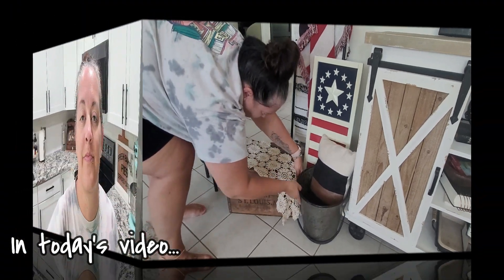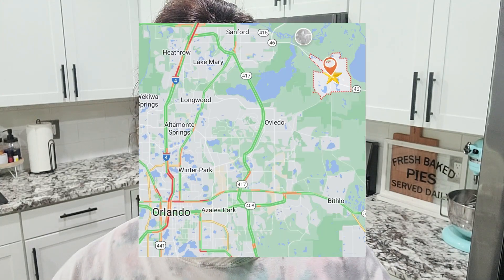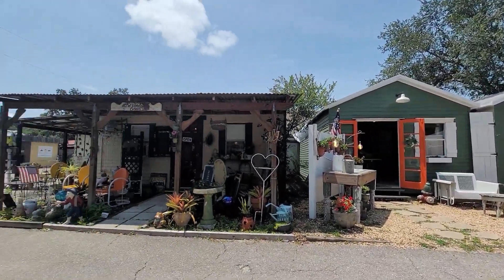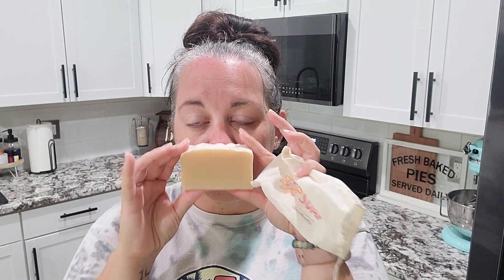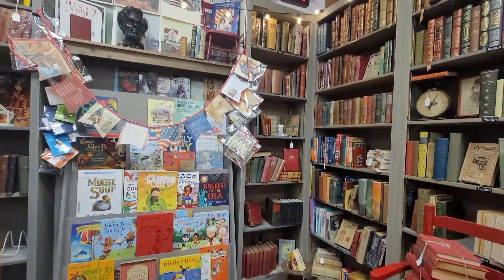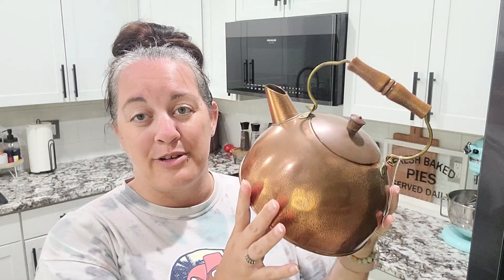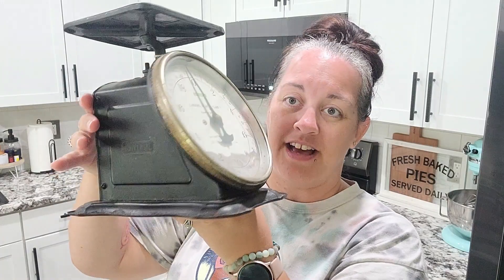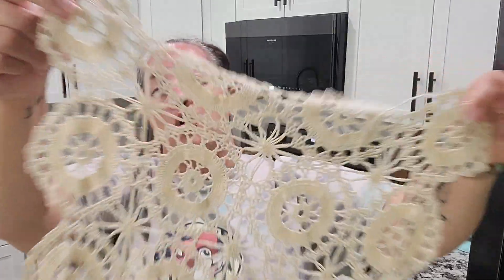THRIFT SHOPPING SHOP WITH ME || HOW TO STYLE VINTAGE PIECES || FARMHOUSE INTERIOR DECOR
Let's go picking! Antique picking that is. I have found a few new places that I'd love to share with you in central Florida that had some great antique and vintage decor. I love to add vintage pieces in with new pieces to give a fun farmhouse vibe in my home.